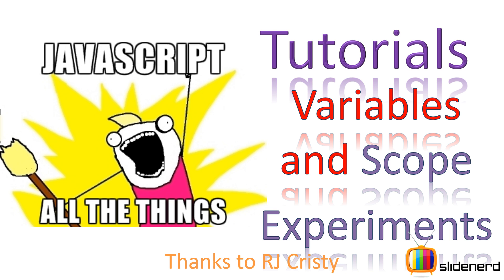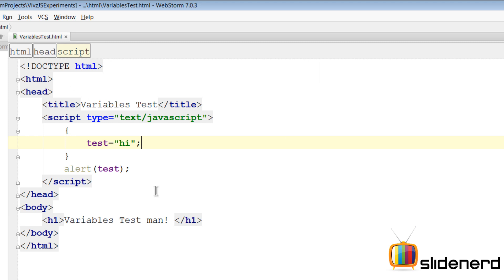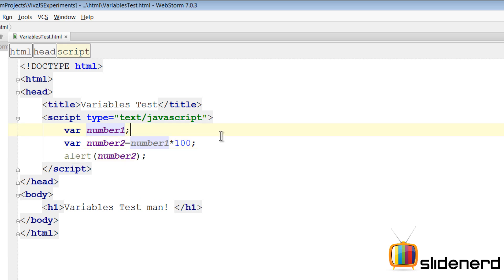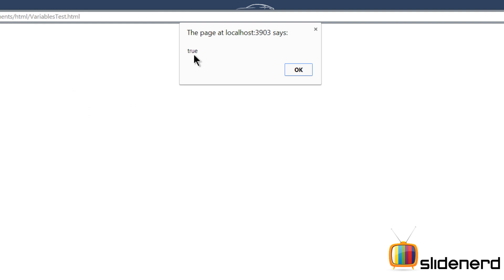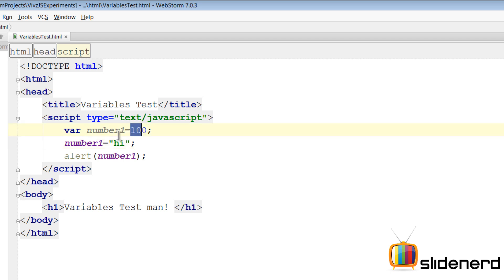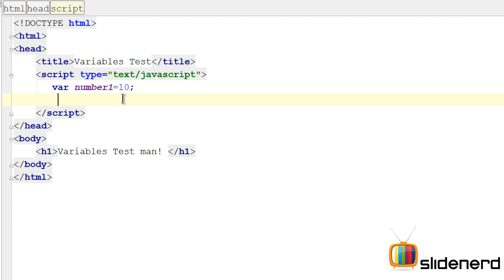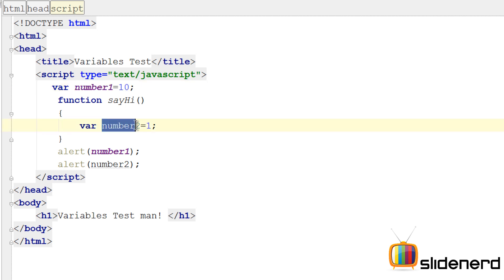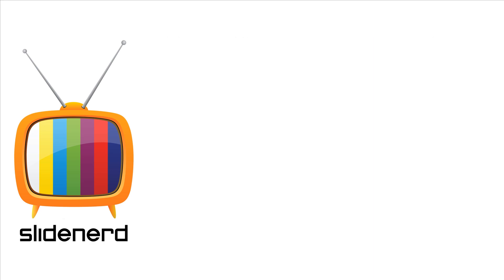13 JS Variables Example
This JS tutorial video talks about variables in JavaScript by showing how to initialize, assign default values and what happens when no value is assigned, it also demonstrates variable scope and global variables.